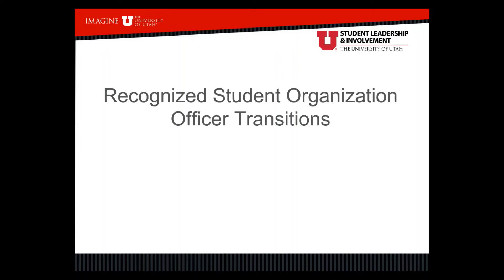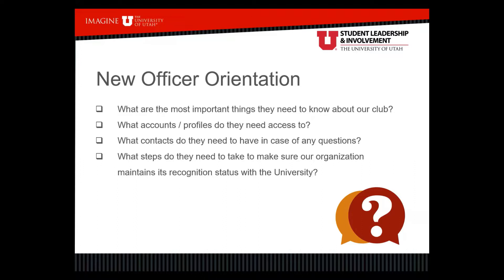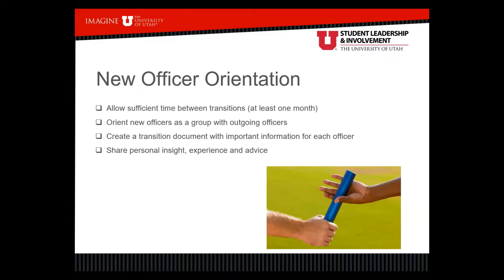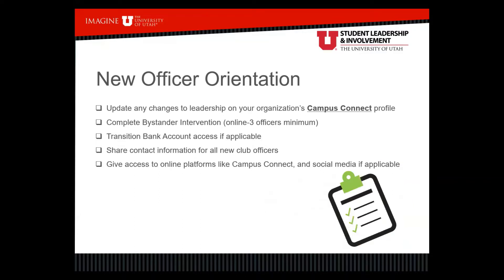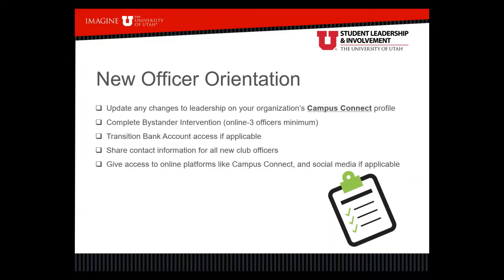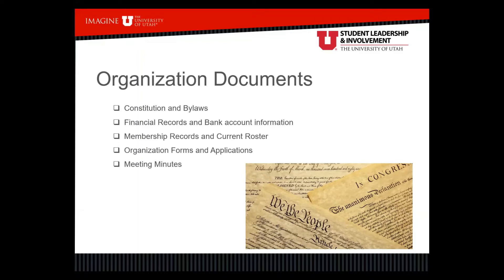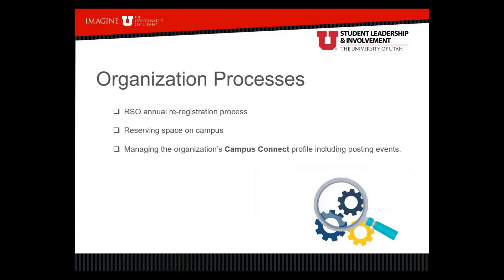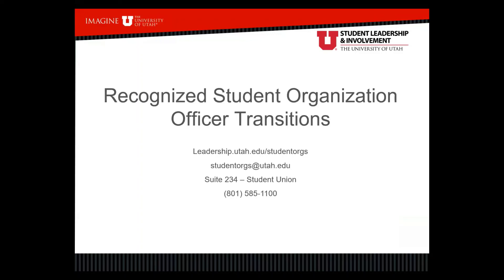Recognized Student Organization Officer Transition Tips & Tricks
Check out this video for some tips on how to create an effective Student Organization officer transition plan.